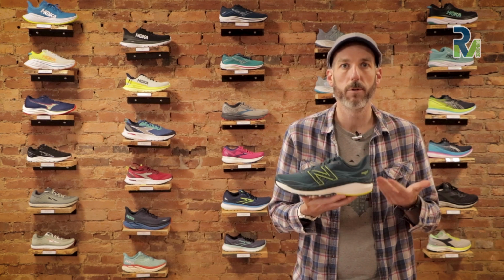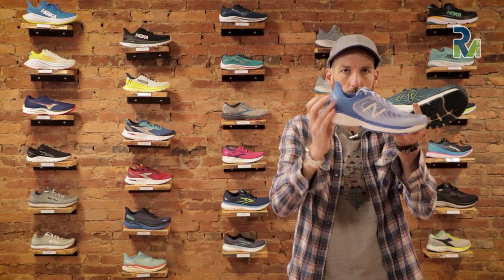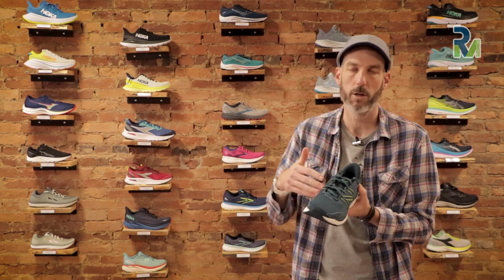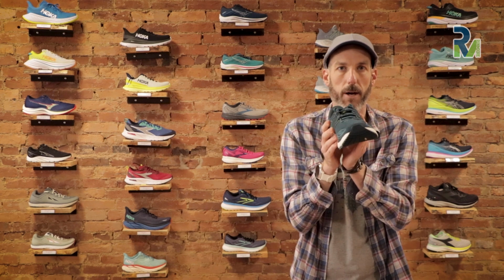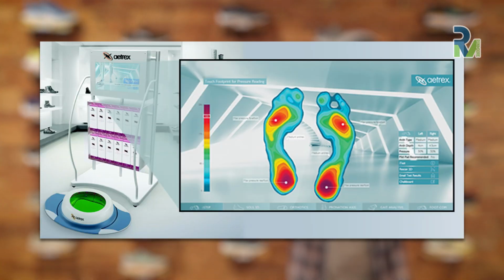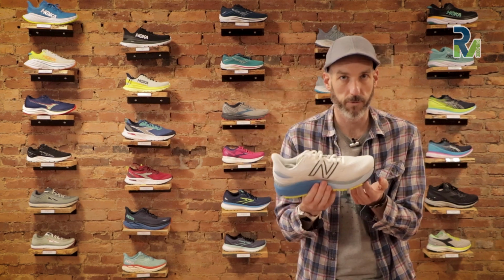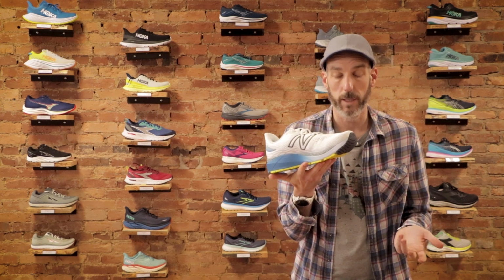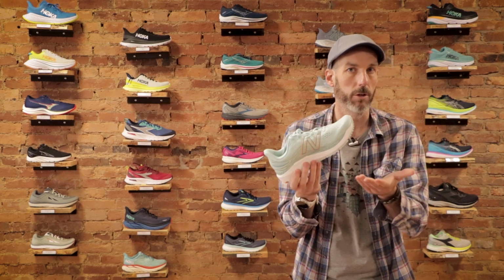New Balance Fresh Foam X 860v12 Review | 2021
Hey everyone, thanks for checking out our review of the New Balance Fresh Foam Xv860!

The Fresh Foam X 860 Version 12 is New Balance's soft but supportive, firm but flexible, nicely cushioned stability shoe.

Run Moore is a running shoe store based in Westminster, MD. We were recently named one of the Best Running Stores in the United States! 🇺🇸